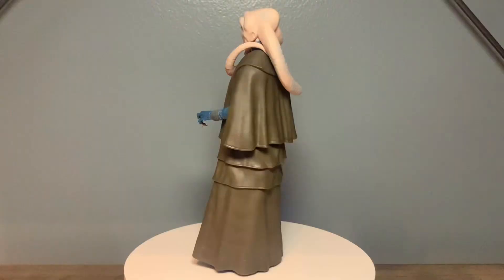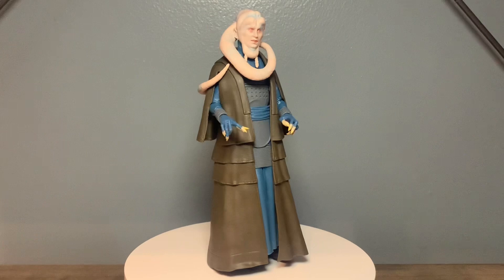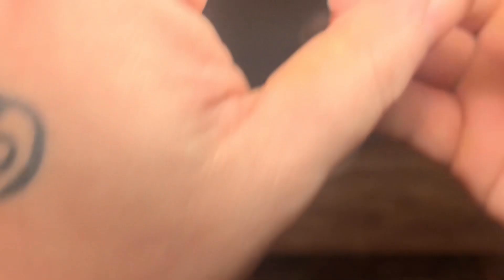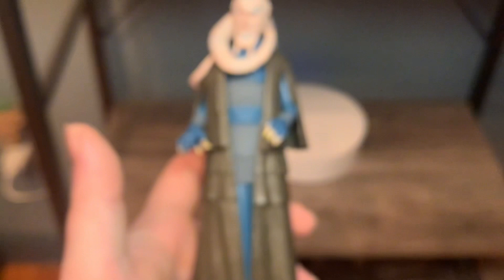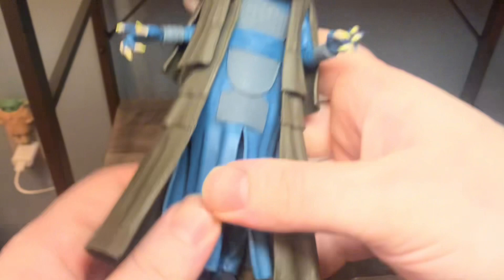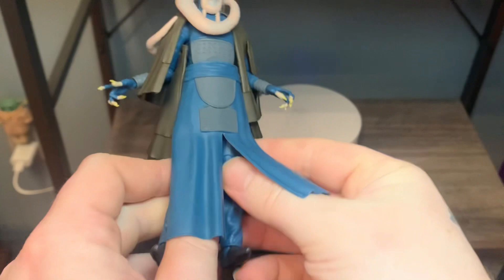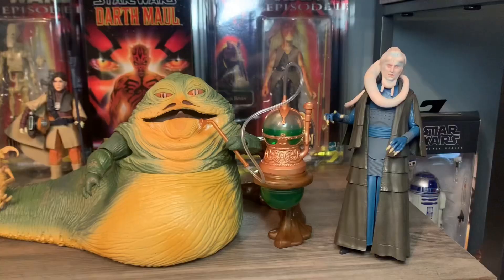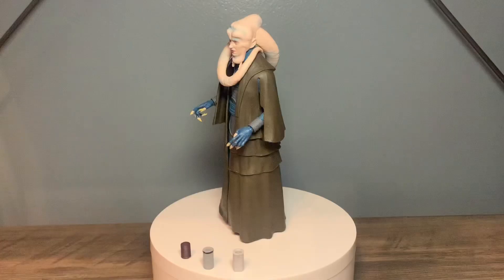Bib Fortuna-Black Series Figure Review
DE WANNA WANGA